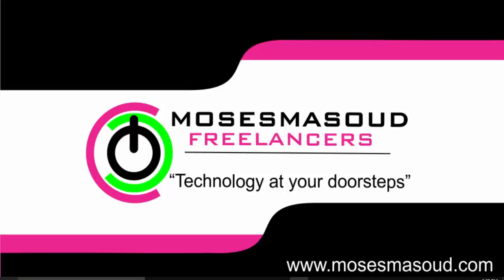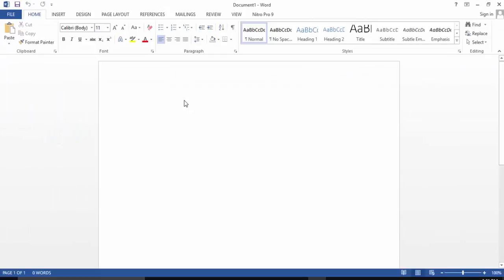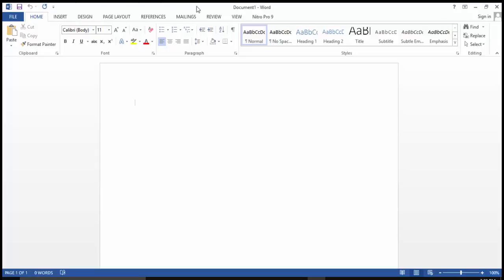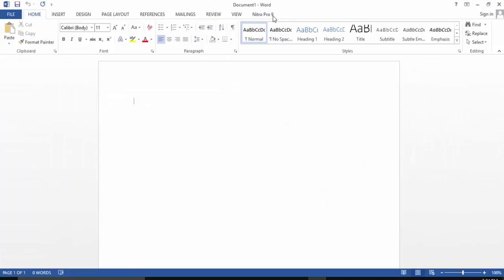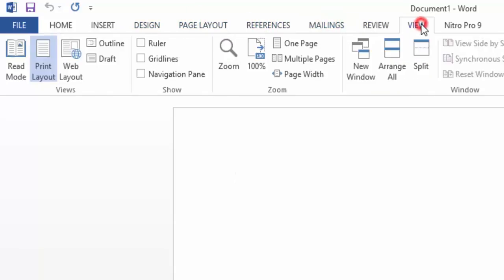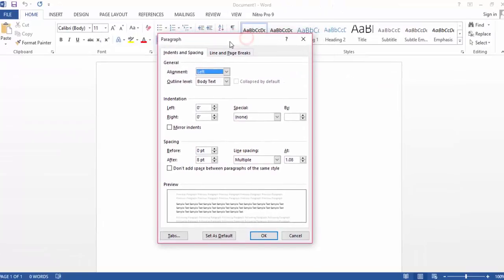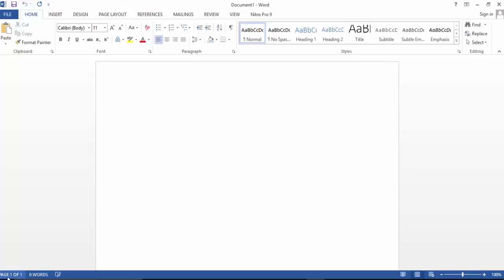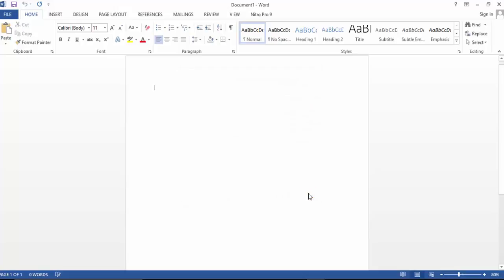Microsoft Word 2013 The interface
This video will introduce Microsoft word 101 as an application.